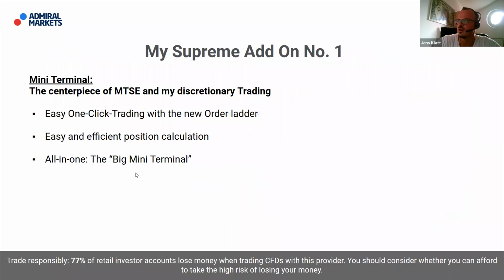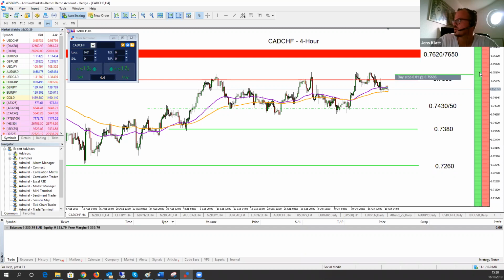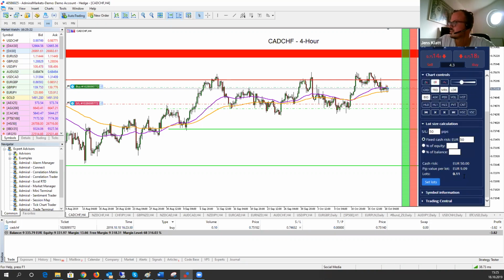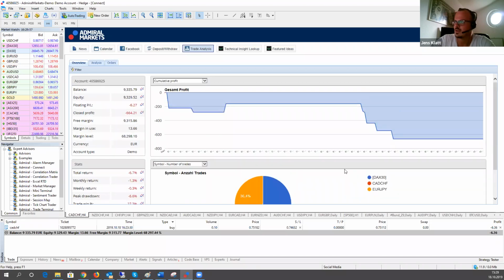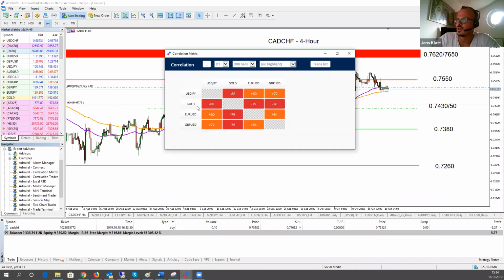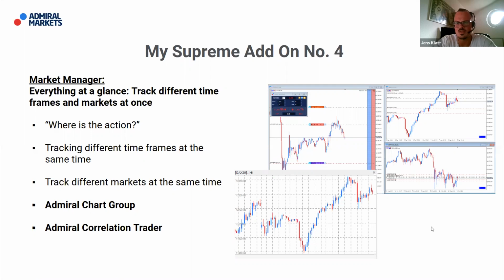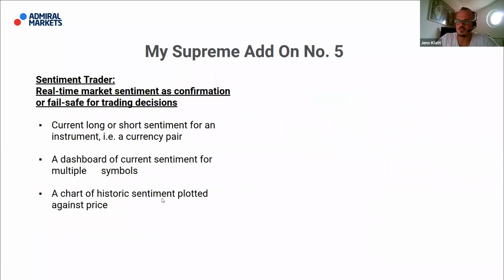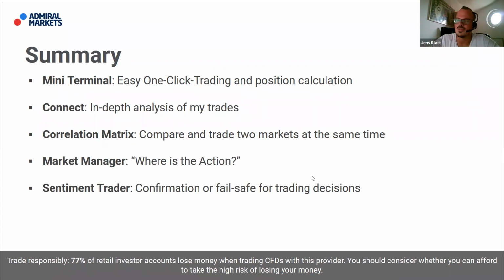My Top 5 Supreme Edition Add-Ons | Trading Spotlight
⚡️GOOD NEWS: Join our trading community for FREE

In this webinar, Jens Klatt — a professional trader, digs deeper into his personal Top 5 MetaTrader 5 Supreme Edition Add Ons.
He talks about the Mini Terminal, the Add On “Connect”, the Correlation Matrix, the Add On “Market Manager” and the Sentiment Trader and how to use them in his personal trading.